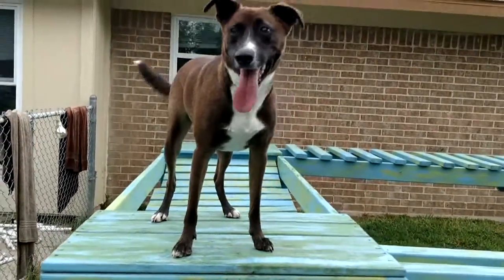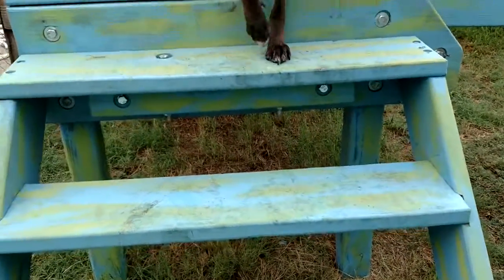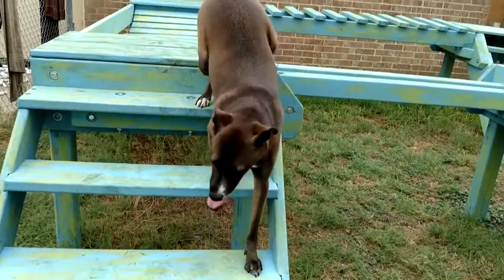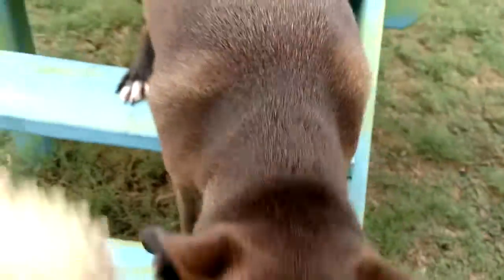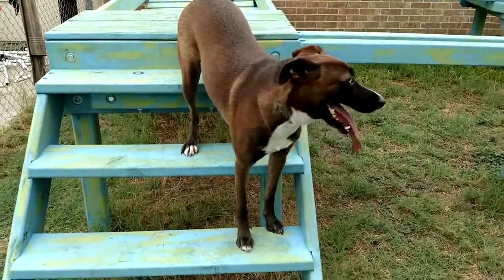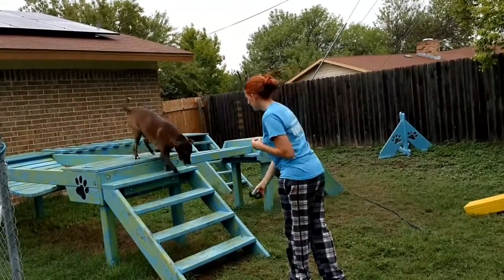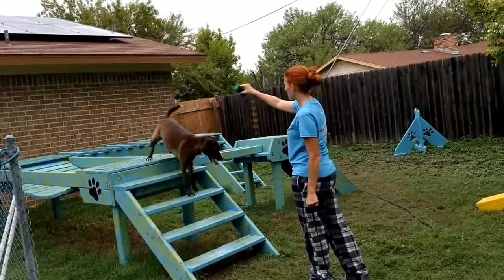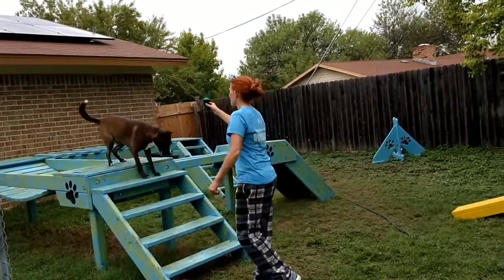Axel: Back up on stairs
Axel's beginning and one week progress for backing up on the stairs.